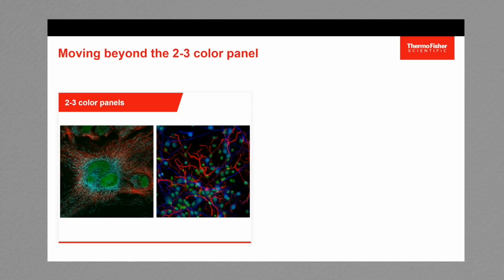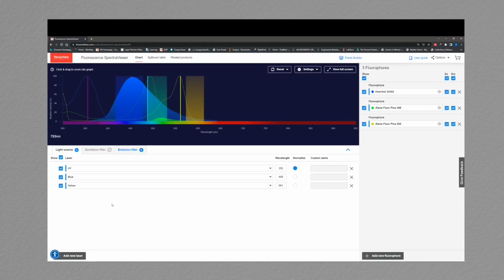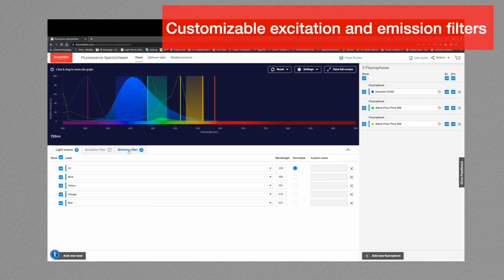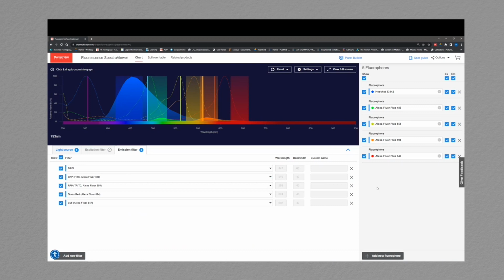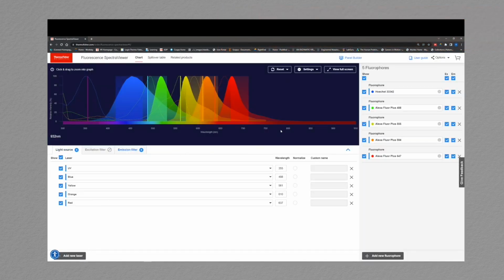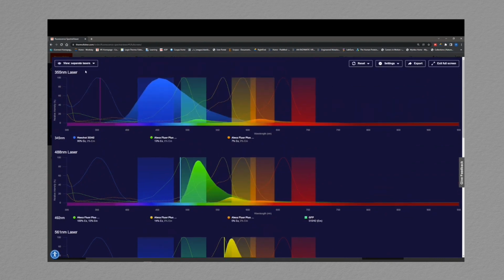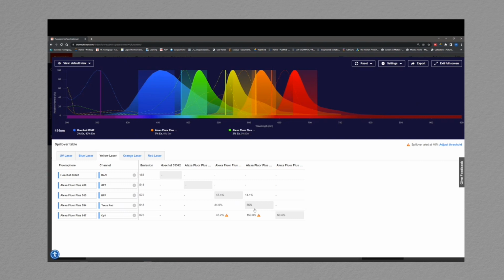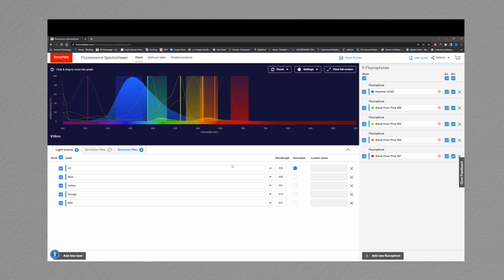How to Examine Multiple Fluorophores Using the Invitrogen Fluorescence SpectraViewer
Learn to use the Invitrogen Fluorescence SpectraViewer to examine multiple fluorophores for a single imaging experiment.